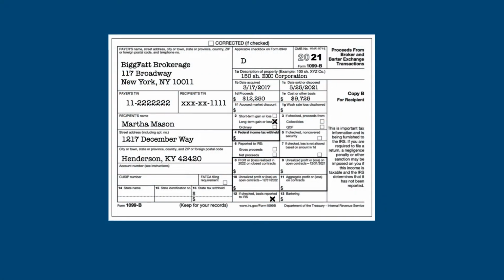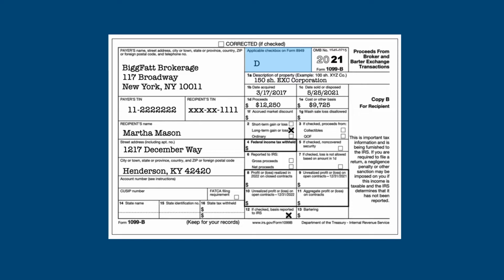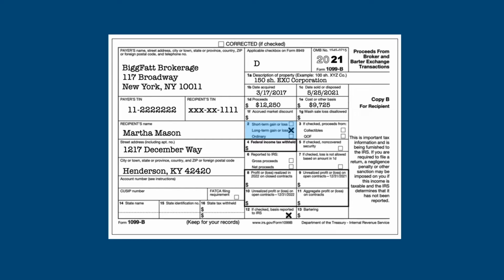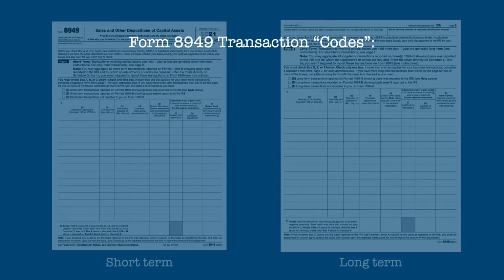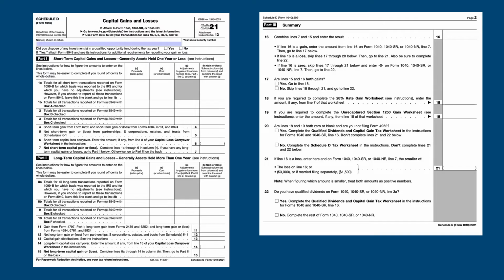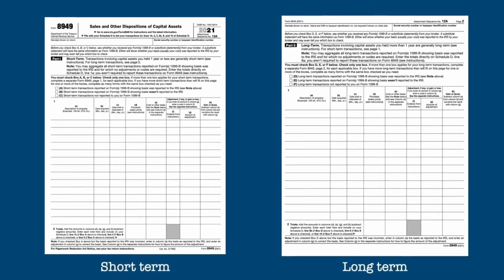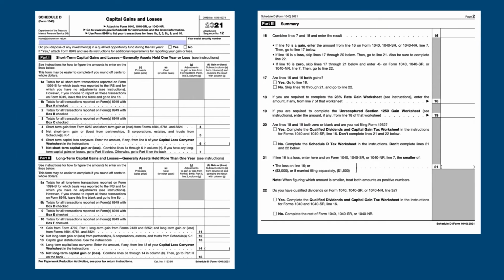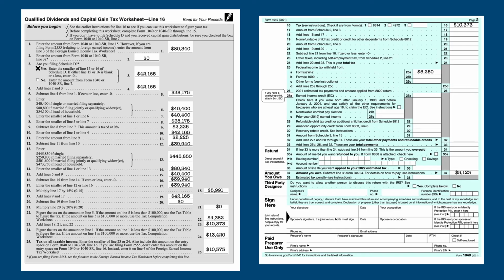Capital Gains - Putting it all Together on a Schedule D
So far, we've looked at capital gains and how they're taxed, and we've learned how to calculate the basis of a capital asset.  But we haven't really covered how to report capital gains on a tax return.  This video is an attempt to rectify that, showing how investment sales are reported on Form 1099B, and what forms you use to report those transactions to the IRS.

Instructions for IRS Form 1040 (contains the Qualified Dividends and Capital Gains Worksheet)

The Tax Geek on Twitter: @taxgeekusa

Image Credits:

Pexels.com

The image of  "Martha" was generated by thispersondoesnotexist.com and any resemblance between her likeness and any person, living or dead, is incidental and not intended.

The information in this video is current as of date of publication, and is subject to changes.